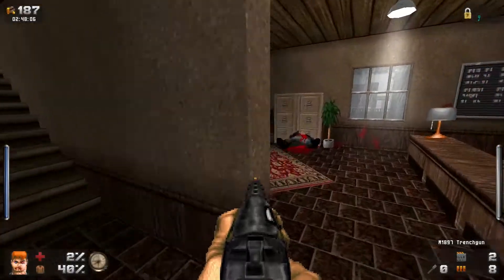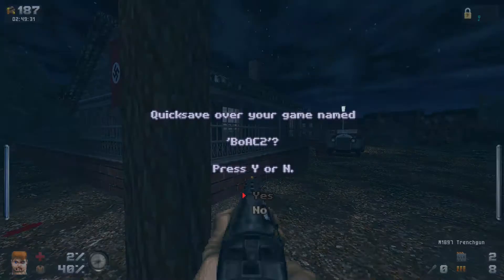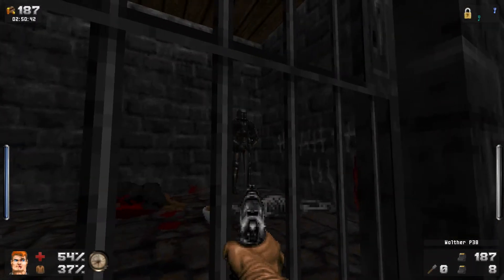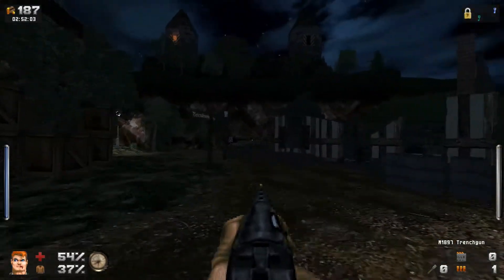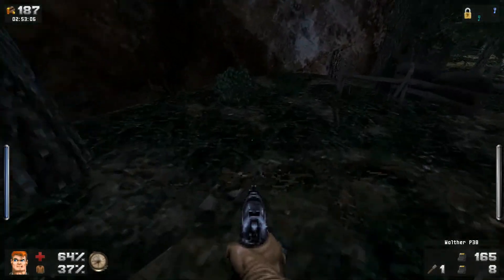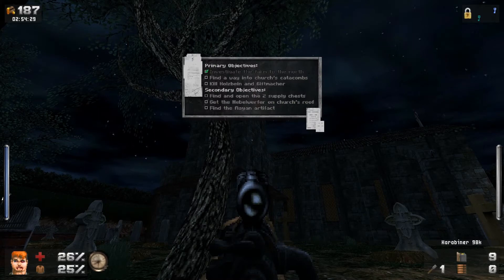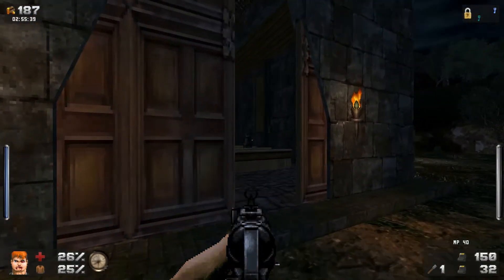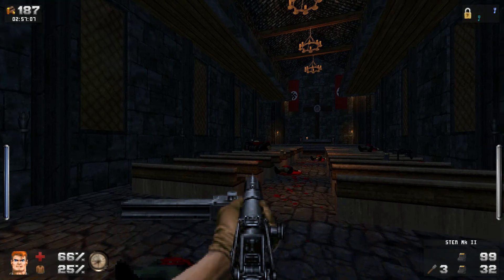Opening Up | Wolfenstein/Doom - Blade of Agony 2.0 | Part 13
With us done visiting the nice village, we travel to areas beyond!
Not too far out though, wouldn't want to visit the fields of mines now, do we?

You can find this wonderful mod here!

Additional Mods Used:
- Personal Addon (Sound and Graphic Mod)
- SidDoyle's Droplets (Blood Mod)